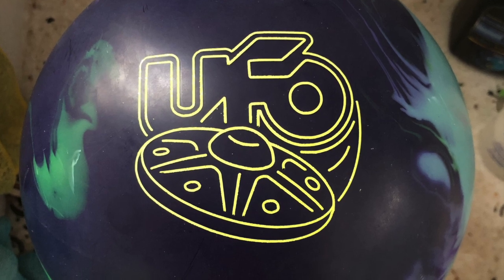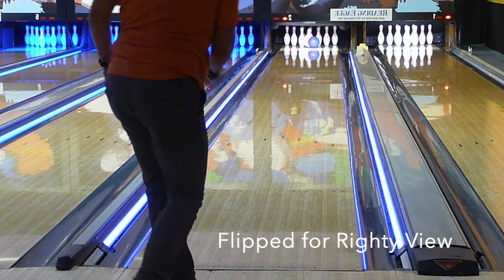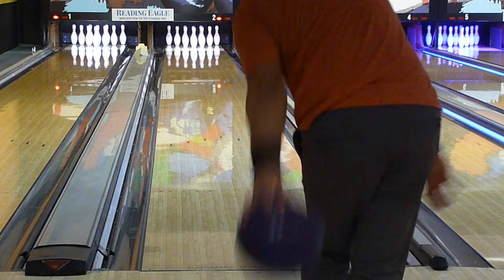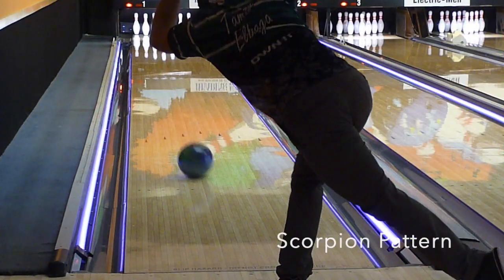Roto Grip UFO vs Motiv Alpha Jackal by TamerBowling.com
We compare the UFO to the Alpha Jackal Bowling Ball on house shot and PBA Scorpion Pattern.